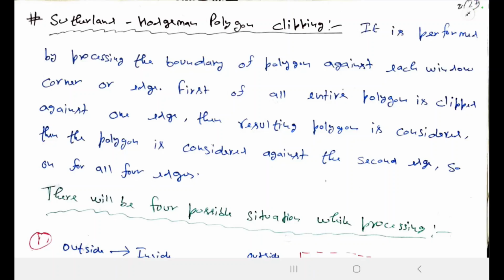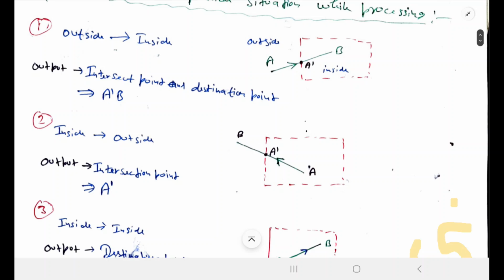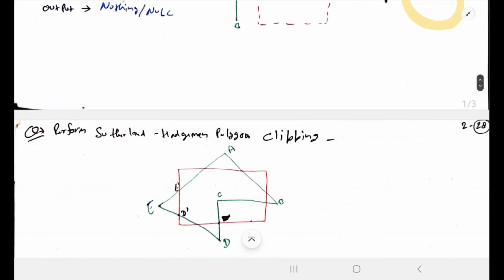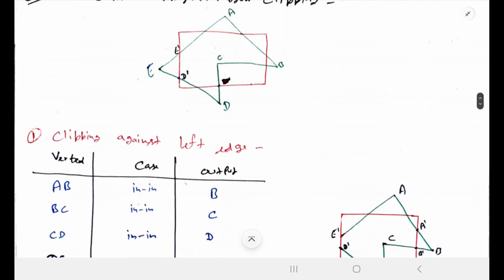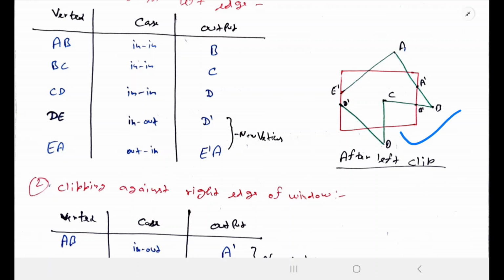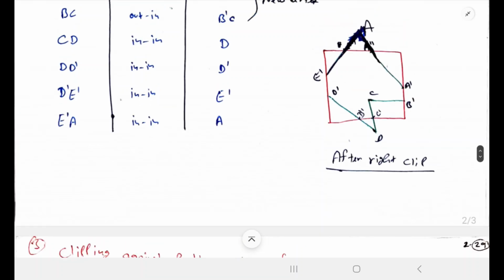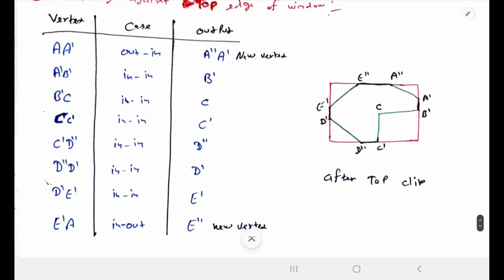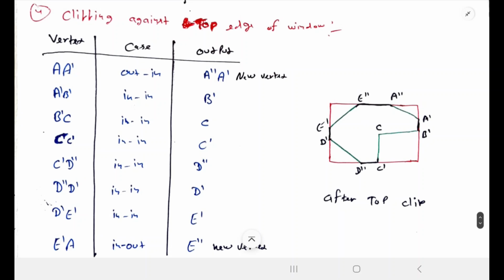Sutherland-Hodgeman Polygon Clipping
In this lecture we will learn about the topic Sutherland-Hodgeman Polygon Clipping and also know how to clip a polygon by using this algorithm.